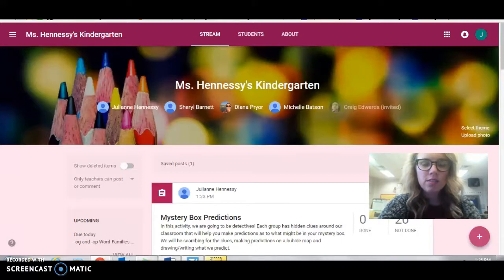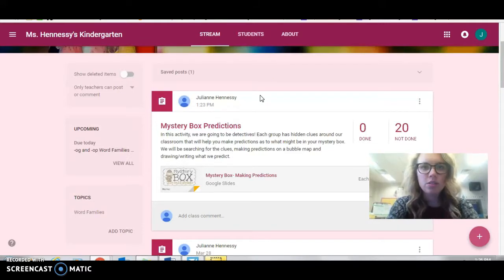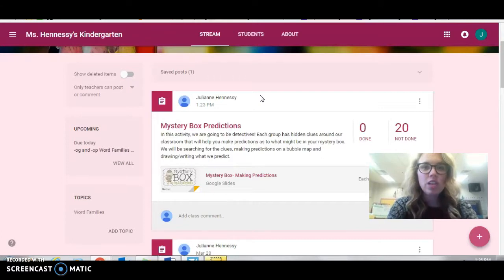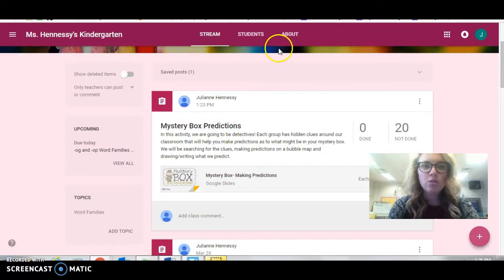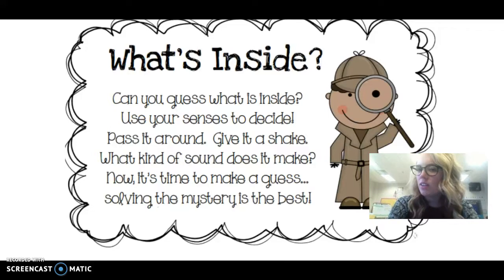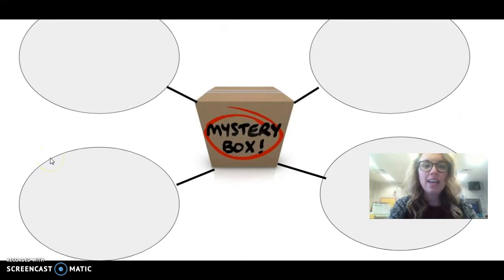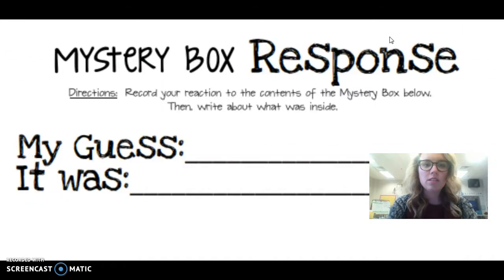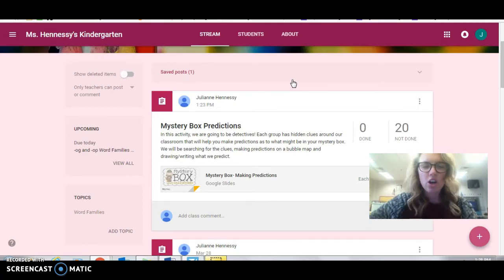Myster Box Predictions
In this activity, we are going to be detectives! Each group has hidden clues around our classroom that will help you make predictions as to what might be in your mystery box. We will be searching for the clues, making predictions on a bubble map and drawing/writing what we predict.